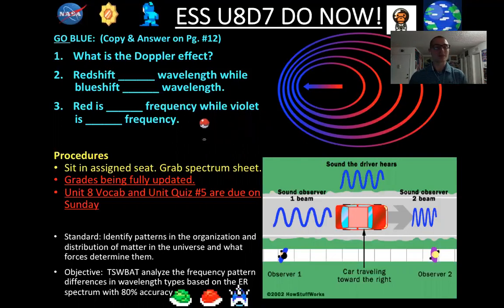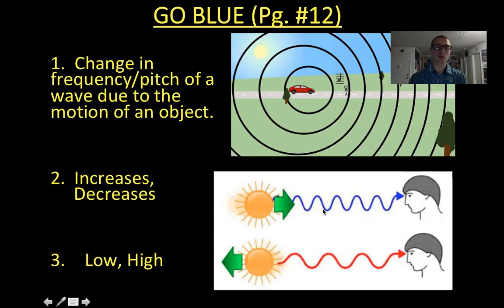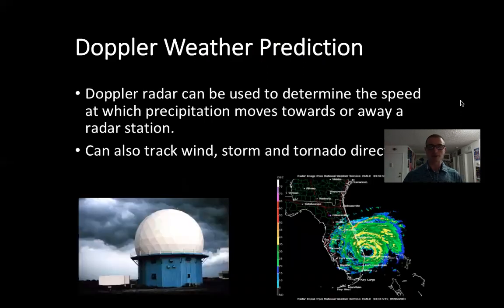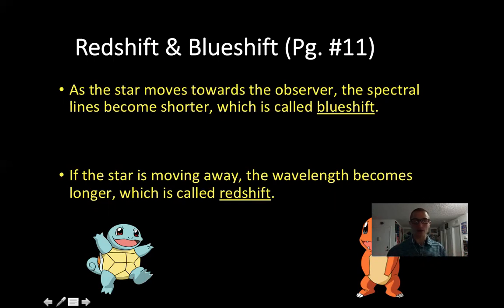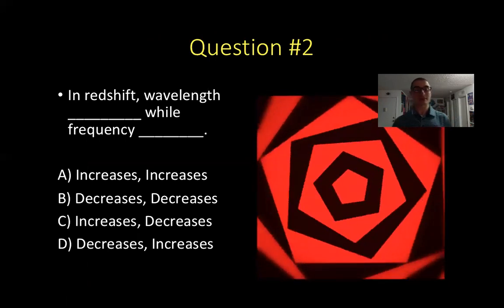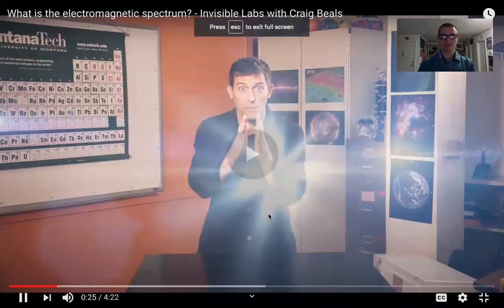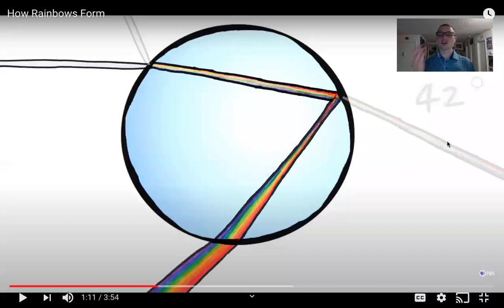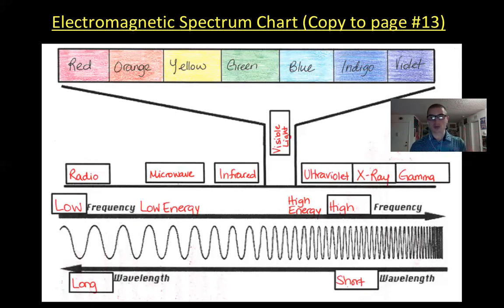Electromagnetic Spectrum & Doppler Shift 2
Important
-Unit 8 Vocab & Unit Quiz #5 are due on Sunday

Topics
- Doppler SHift
-Electromagnetic Spectrum Chart